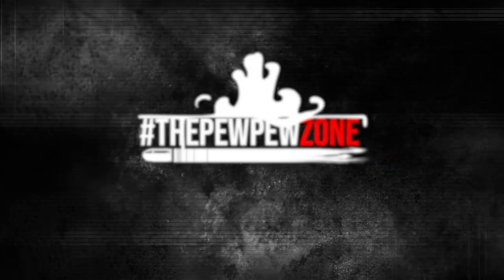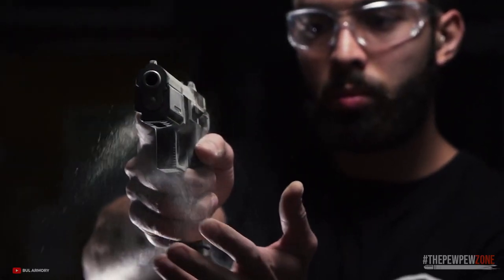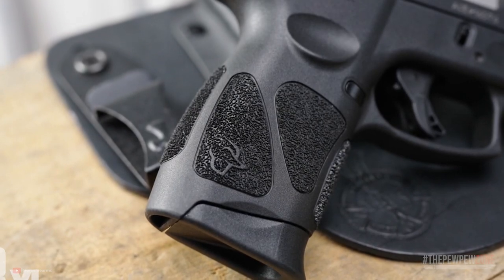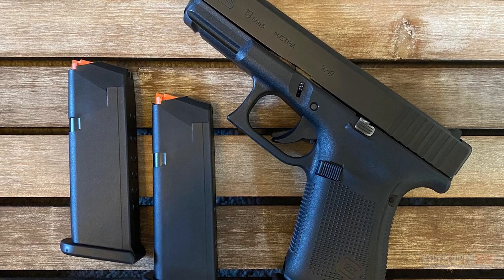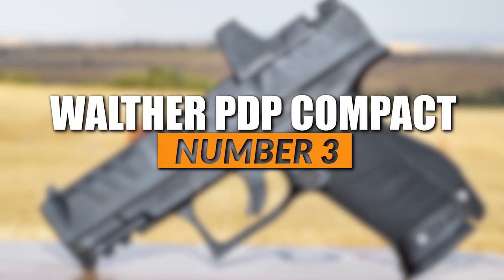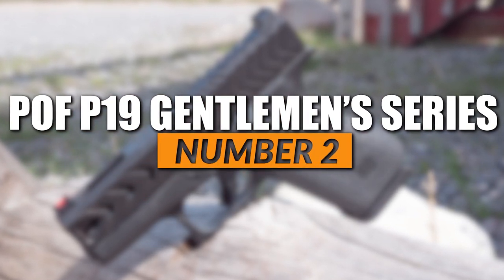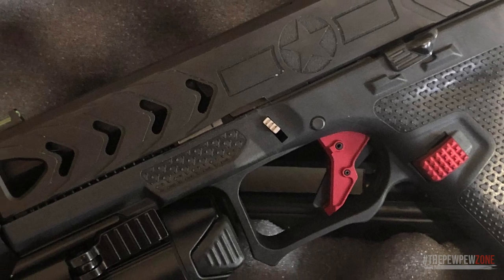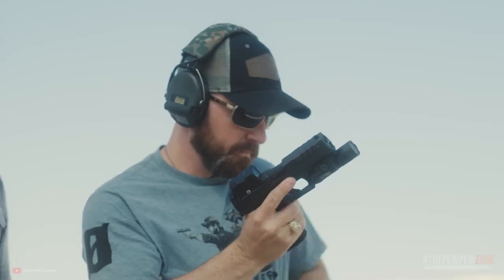These 7 Guns Will Change the Way You Carry Forever!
If you are looking to carry a concealed handgun for self defense, selecting the right model is as important as making sure that you are wearing proper clothing before you even venture outside. For a lot of people, a compact pistol is the perfect blend of power and concealability, and it is not hard to see why.

Full size pistol can be difficult to carry, if not painful, while smaller subcompacts sacrifice ammo capacity, ergonomics, and handling in exchange for easier concealability. Compact pistols, on the other hand, provide a good balance of sufficient ammo and a secure grip, without being as difficult to conceal as a full size handgun.

In this video, I will talk about what in my opinion are the Perfect Compact Pistols for Everyday Carry. It is undeniable that, given the myriad of choices today, selecting the best compact pistol has become more of a challenge than what is necessary just years ago. But I got you covered.